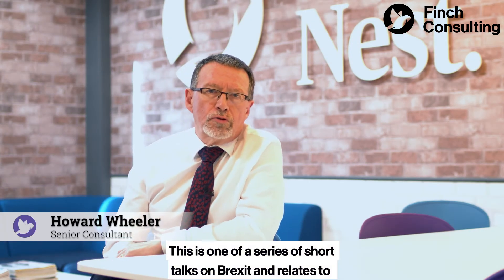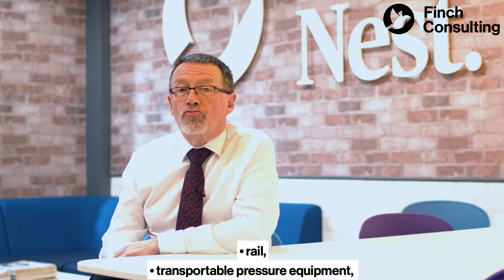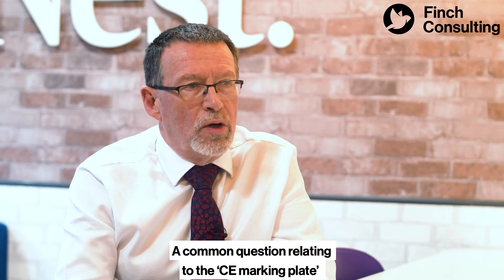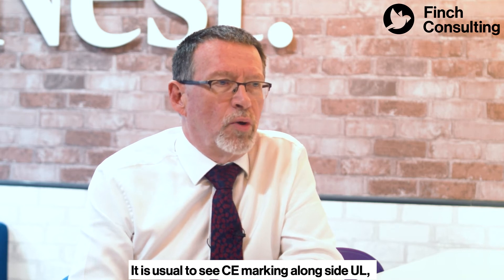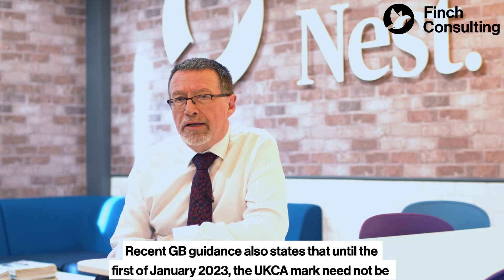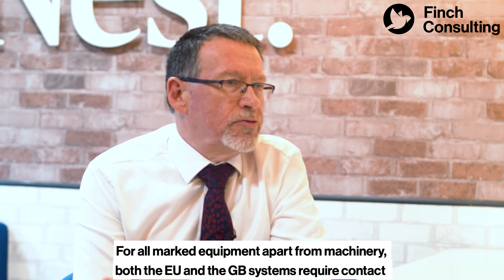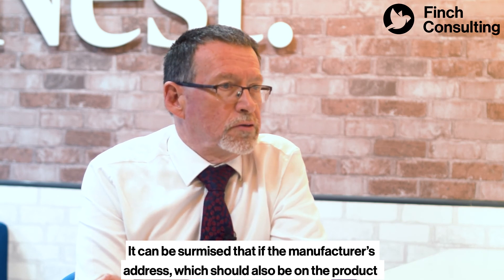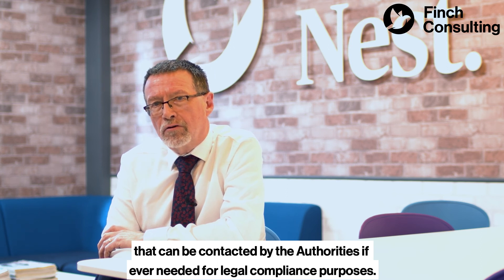UKCA Compliance Part 4 - Separate Marking Plates?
In the final part of Howard Wheeler's UKCA video series, he discusses if separate marking plates will be needed for the EU and UK markets.